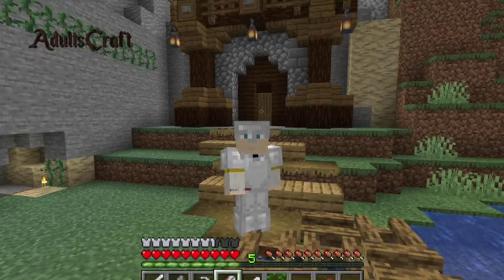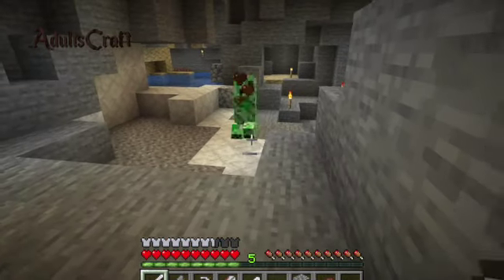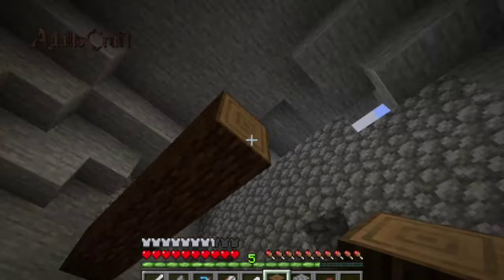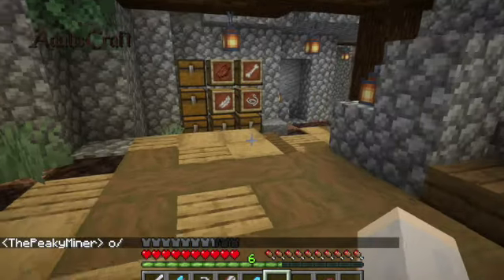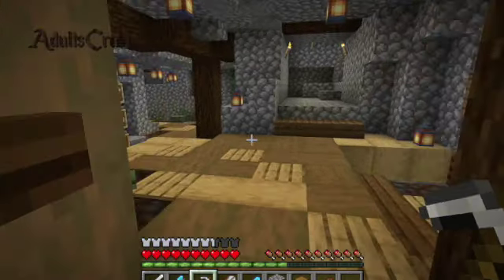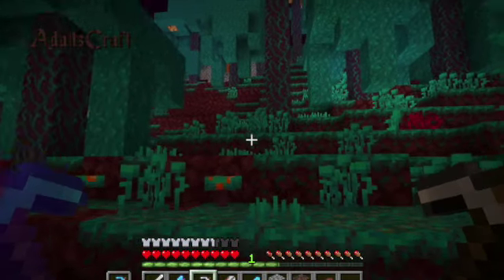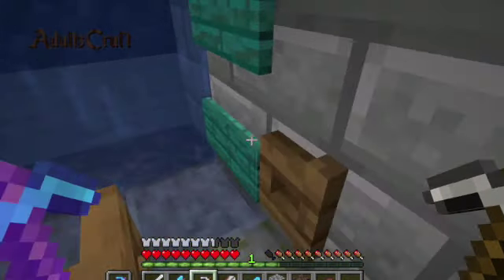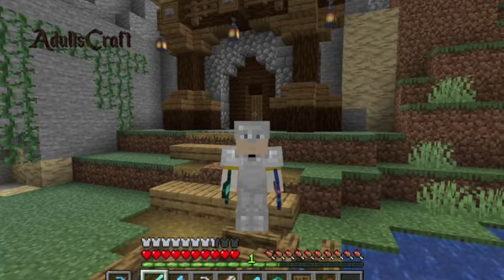Creating a Starter Base in a Cave | APJ S02E03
I complete my starter base and visit the Nether - discovering the server hub.